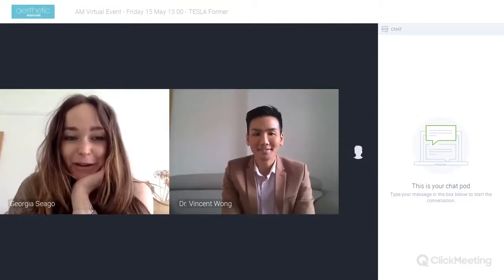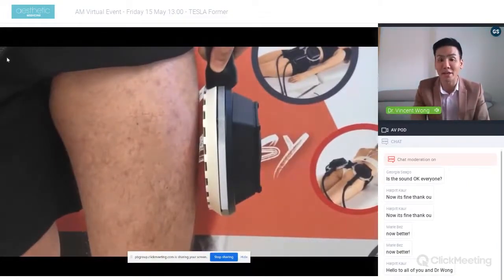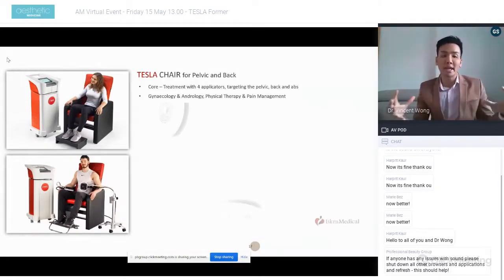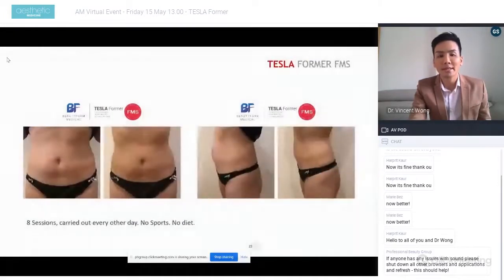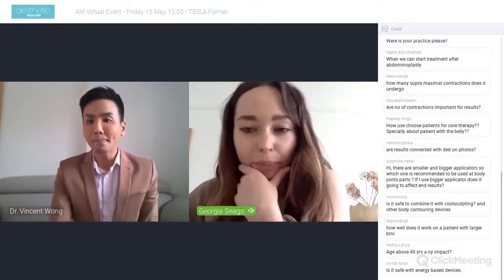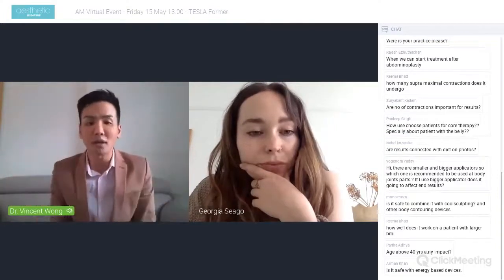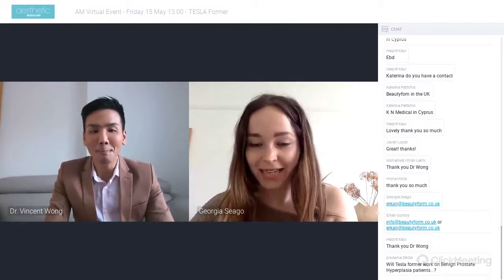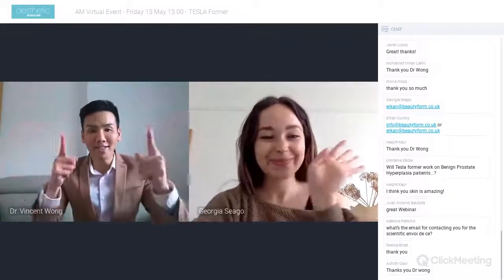TESLAFormer Functional Magnetic Stimulation for Muscle Sculpting Webinar Dr Vincent Wong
This session will explore the uniqueness and benefits of Functional Magnetic Stimulation technology for muscle health and body sculpting. Patient indications, mechanism of action, as well as comparison with other existing technologies, will also be discussed.

Learning objectives:

To understand the physiology of muscle contractions
To identify the key differences of muscle contraction as a result of external stimulation.
To understand the different muscle stimulating technologies on the market and the indications for aesthetic purposes

GMC-registered, Dr. Vincent Wong is one of London's leading cosmetic doctors and a specialist in facial balancing and harmony. He has won a number of awards for his work and has been shortlisted as one of the Ultimate 100 Global Aesthetics Leaders.